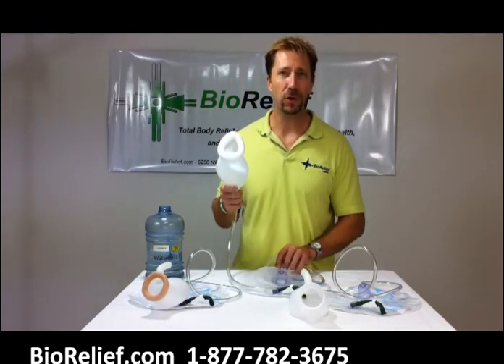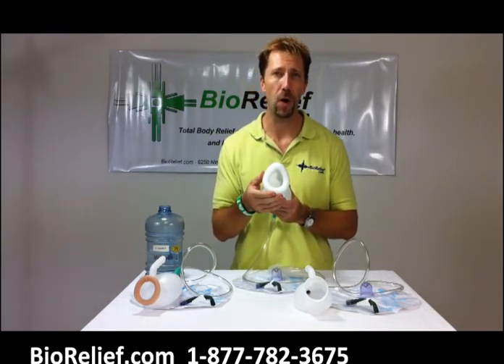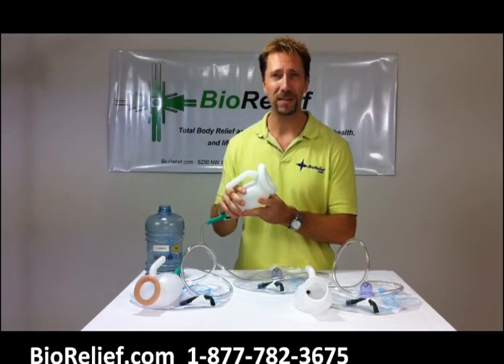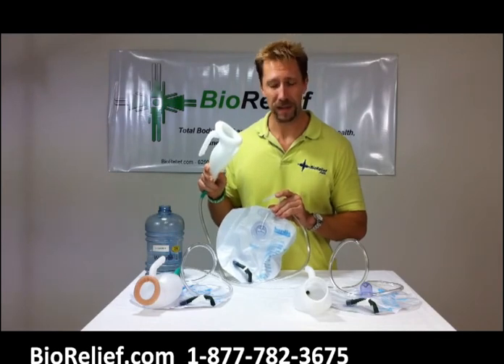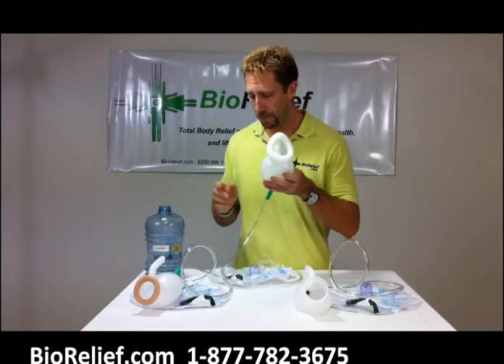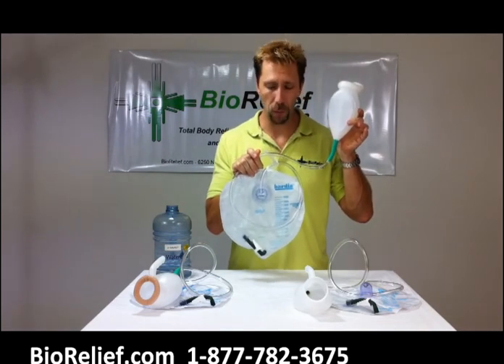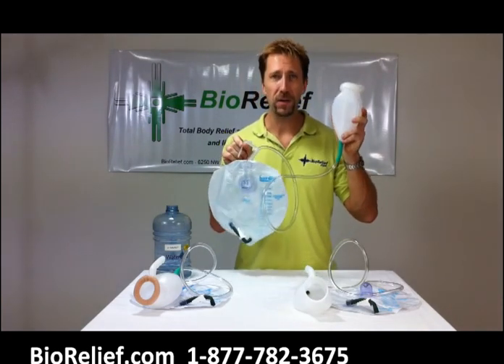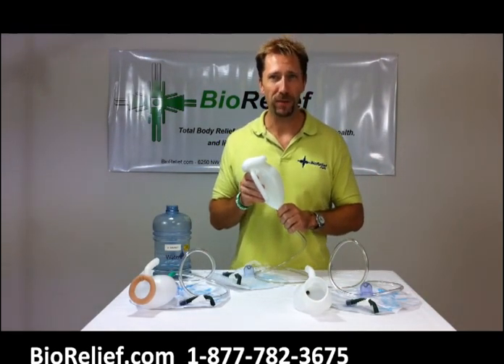Advantage Bedside Urinal Prevents Falls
The Advantage Bedside Urinal System is a multiple use urinal.  What this means is that it can be used more than one time throughout the night and not have to be emptied after each use.  Urine travels down to a collection bag where it is safe, and able to be emptied in the morning.  The Advantage Urinal is available for both men and women.  Each one is ergonomically contoured to fit the anatomy of the individual.  Both models are available with a Closed Cell model.  This is a foam material that is around the mouth of the urinal opening.  Closed Cell means that no liquid will seep into the foam, and will not harm anyone with skin break down.  Most falls occur at night when someone wants to get up to use the restroom.  With a bedside urinal no one needs to be inconvenienced.  The individual can use the urinal in bed and not worry about spills or odors escaping.  Once the urine is stored in the bag it is air tight so there are no embarrassing odors to worry about.  The urinal is easy to handle with its easy to grab handle and  can be placed anywhere on a night stand or left by the bed so it is easy to grab when necessary.

The collection bag contains a hook on it so that it can be attached to a bed rail or on the bed frame.  As long as the bag is located the below the urinal the urine will drain into the bag.  The bag is able to hold 2000ml which is a little more than 50 ounces.   In the morning you can simple take the bag to the toilet and empty it there when it is convenient.  Caregivers and loved ones can now both get a good night's sleep without having to worry about getting out and bed to go to the restroom.  What this device does is prevent falls.  Don't let life keep you scared from not making it to the bathroom in time.  Bring the bathroom to your bed with the Advantage Bedside Urinal System.